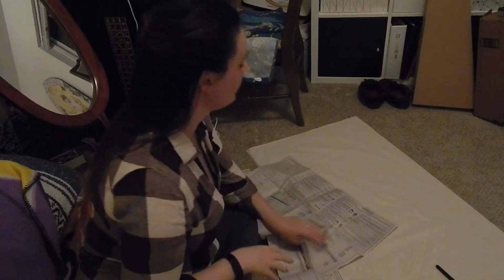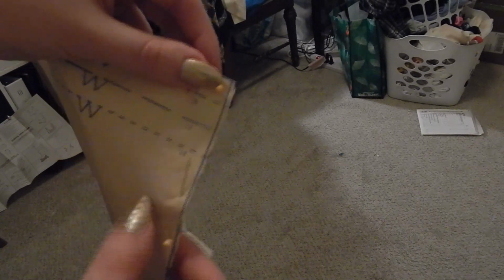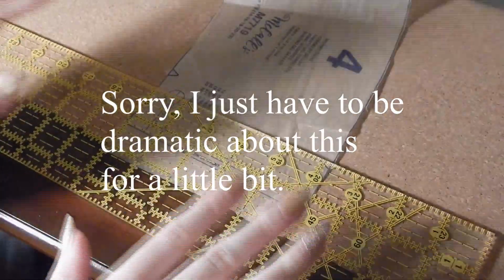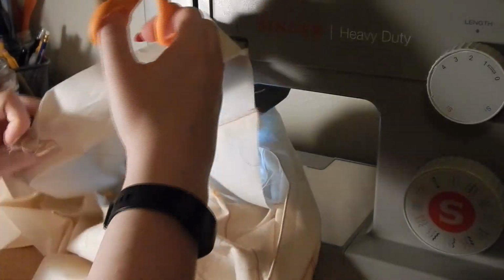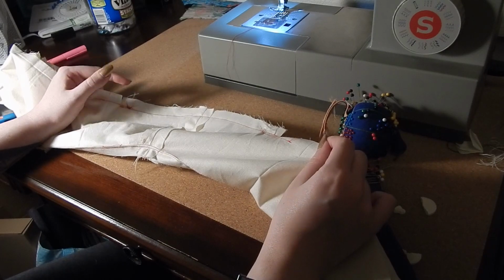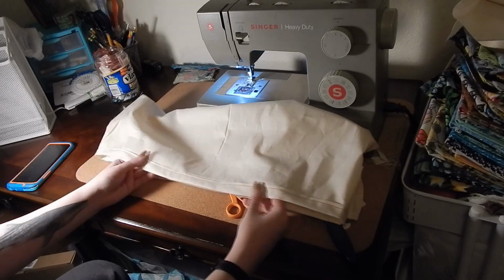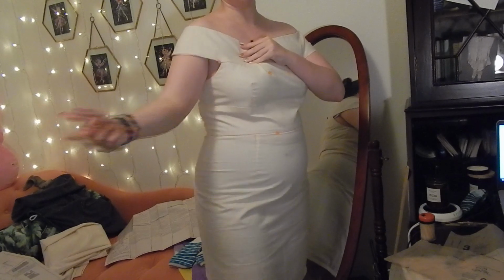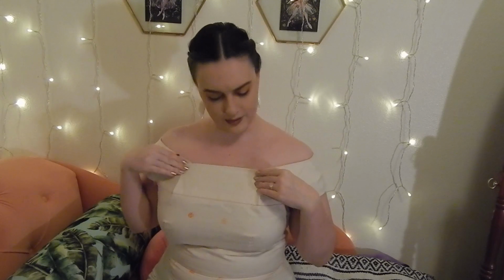McCalls M7719: Would You Like Some Fries With That Salt?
Hi all,

Welcome back to Mock up Monday.

In this video, I will be sewing through the off the shoulder bodice and straight skirt combination of McCalls M7719.